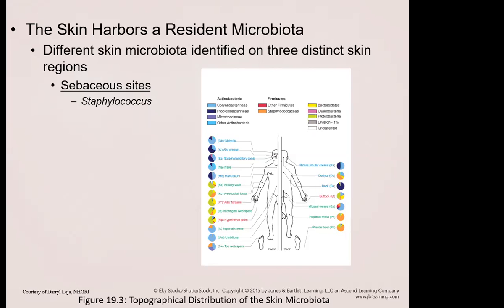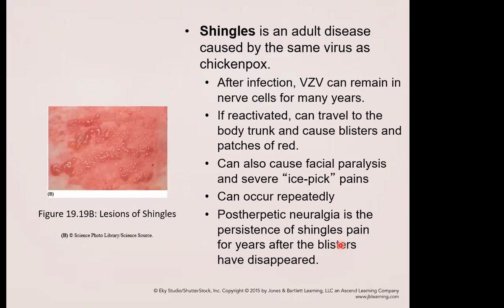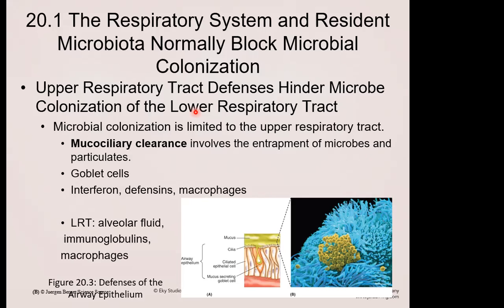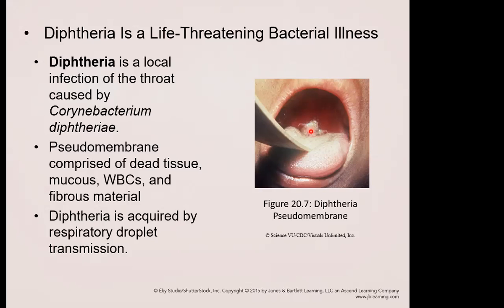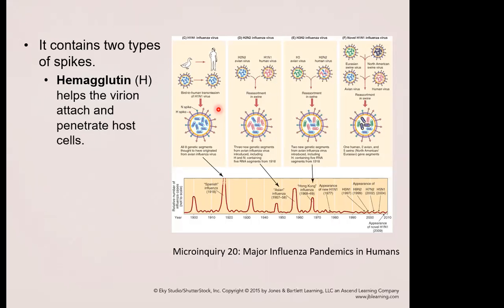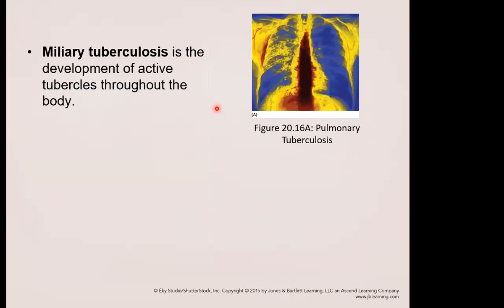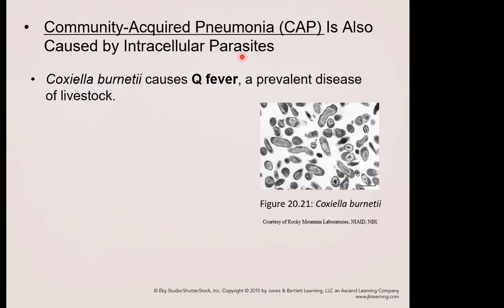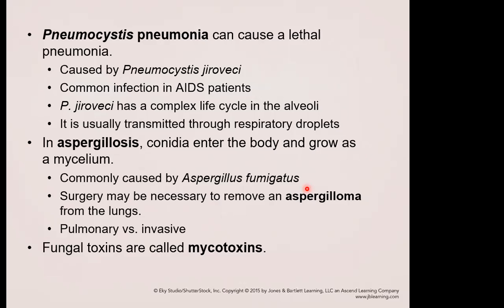chapter 20 lecture recording